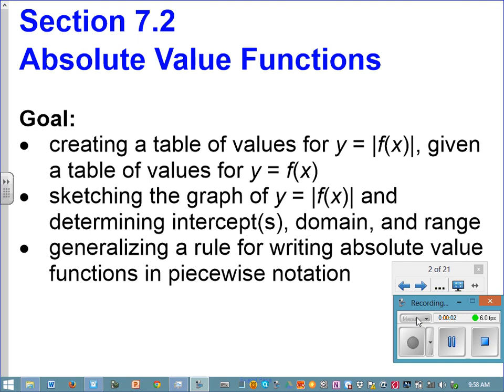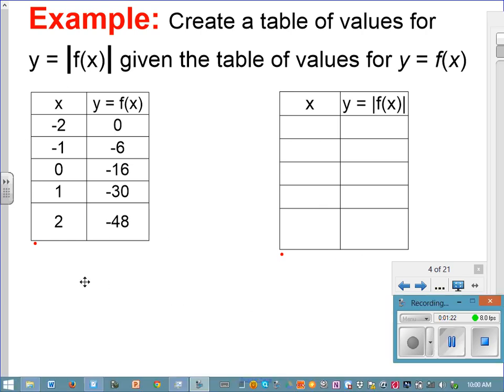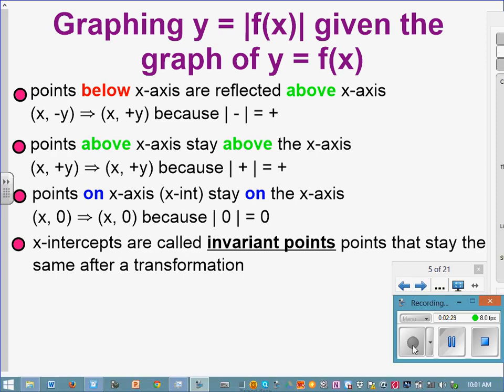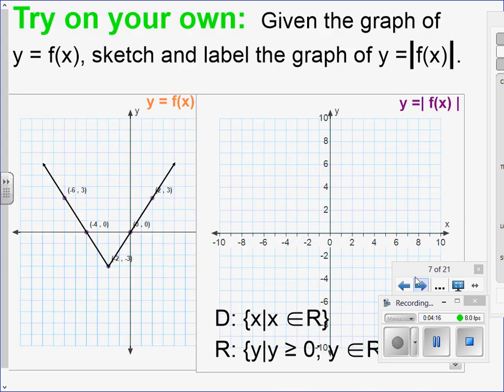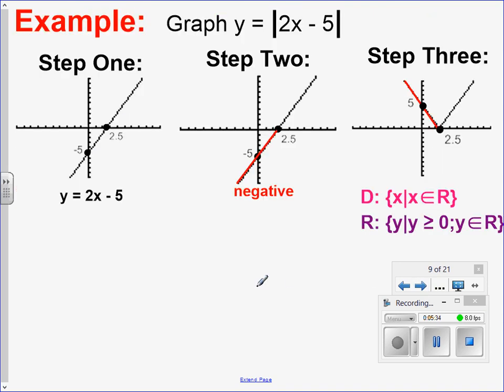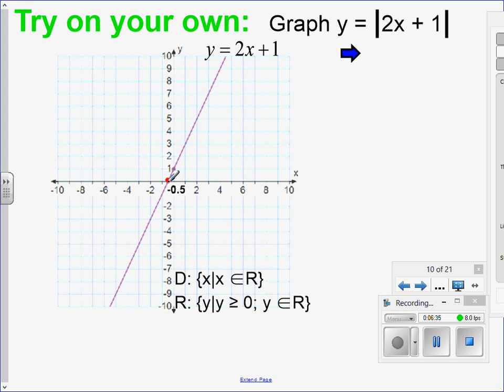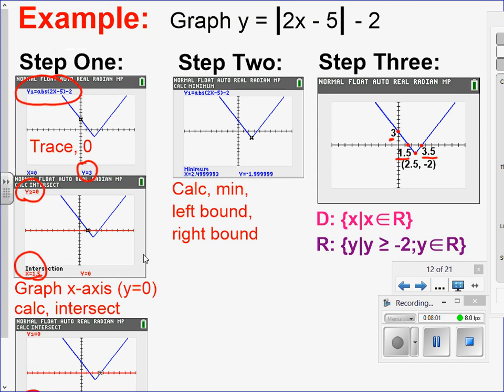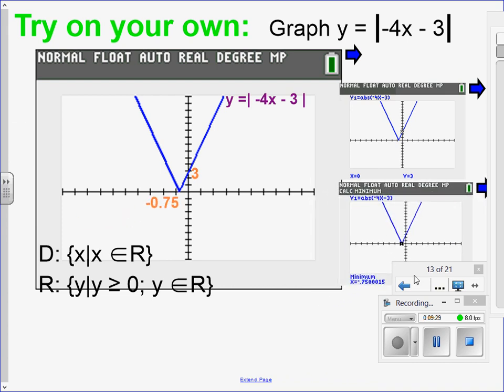math 20 1 Section 7 2 Part 1